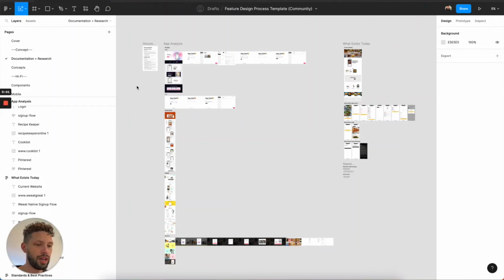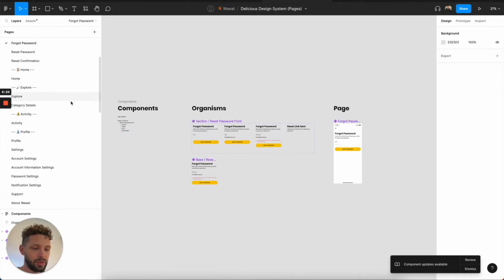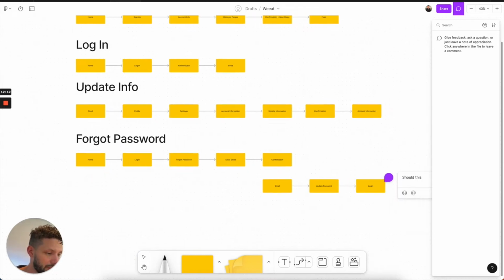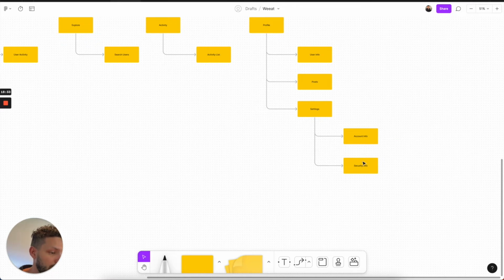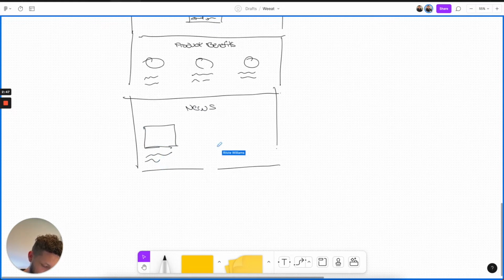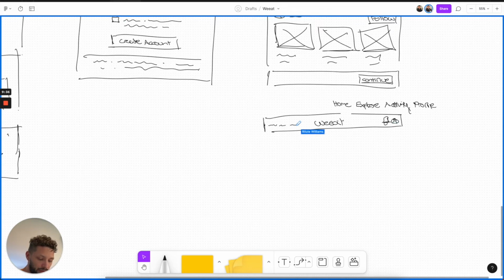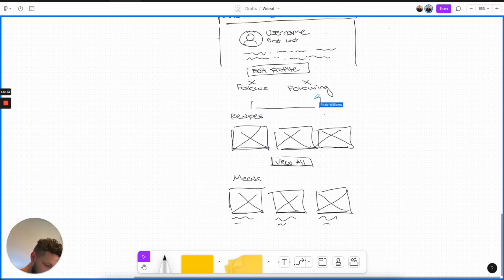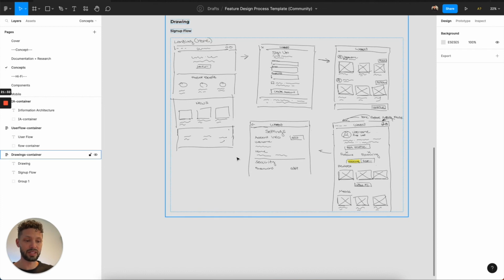Lean UX Enabler (Concept & Lo-Fi Designs) - Day 2: Research Review, User Flows, IA & Drawings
Now having the background context around the problem and predispositions, we research relevant information that will help decide the direction. As a team, we use the research to work together to start coming up with a conceptual solution. We document where the solution will live (information architecture), the user's interaction with it (user flow), and start figuring out how the interface will look (drawings).

Iteration Schedule (Based on a 2-week iteration happening during the week):
Week 1
• Monday: Kick-Off Meeting
• Tuesday: Research Review & Drawing Meeting
• Wednesday: Heads-down time
• Thursday: Progress Review
Friday: Heads-down time

Week 2
• Monday: Heads-down time
• Tuesday: Progress Review
• Wednesday: Heads-down time
• Thursday: Final Review
• Friday: Final Cleanup

- timestamps -

00:00 - Intro
00:07 - Research Review
06:42 - User Flows
14:08 - Information Architecture
20:23 - Drawing
41:43 - Next Steps